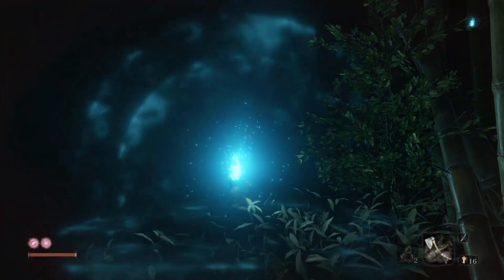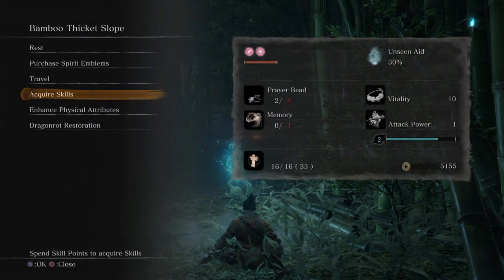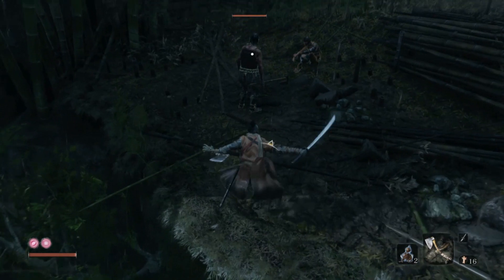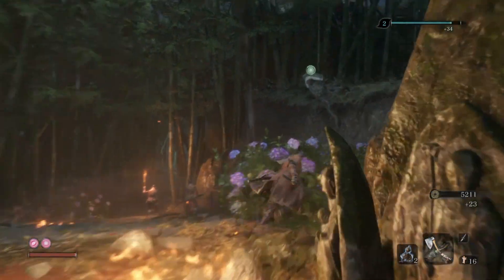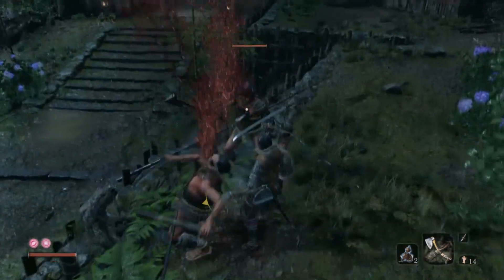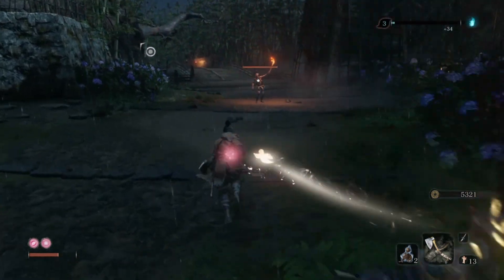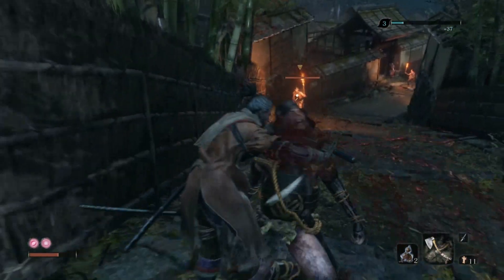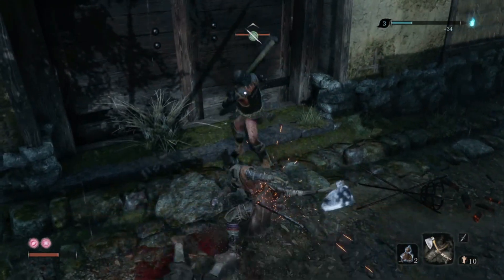Sekiro: Easy Skill Point Farm Early Game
Sekiro: Shadows Die Twice early game skill farm.  A level every few minutes.

Update, I used this spot tonight to max out my healing skills, and get the final sword (L1+R1) skill.  Took an hour and a half.  I also had enough money to max out on every consumable available in the game at this point (w 3000 to spare).  Also, the final axe guy (at the door,) can be stealth killed first and then his flame boy R2 and smoked to make it easier.  Enjoy!!!